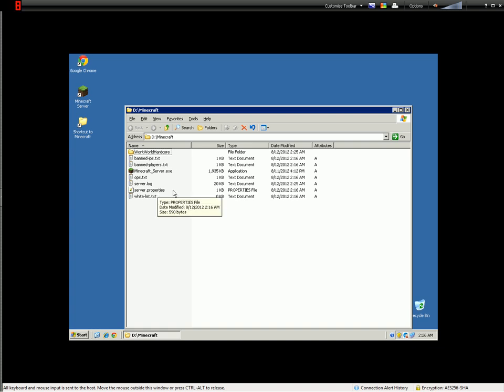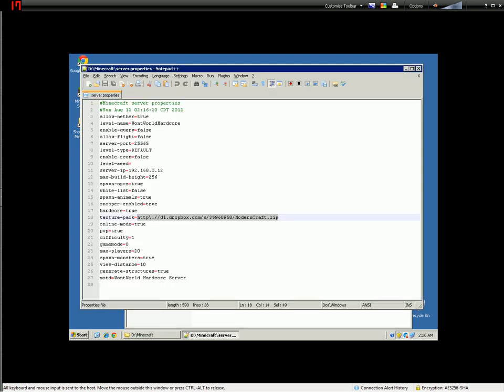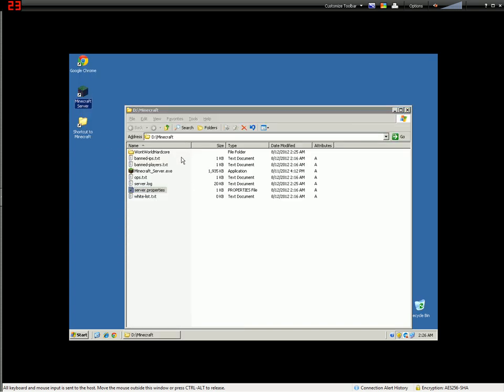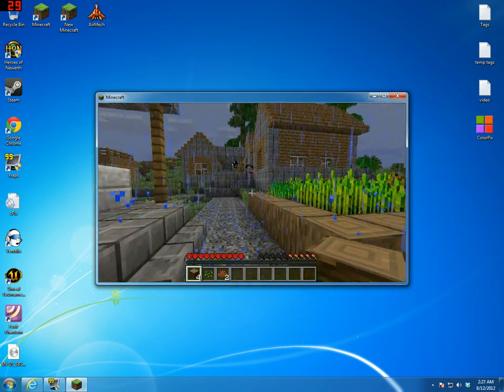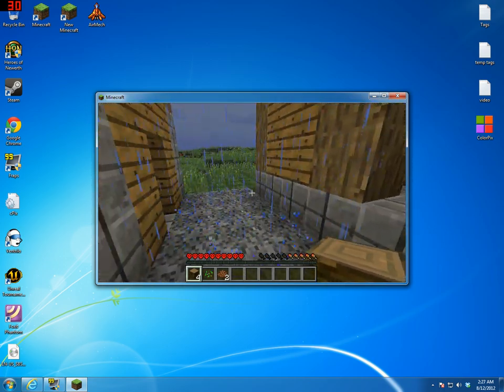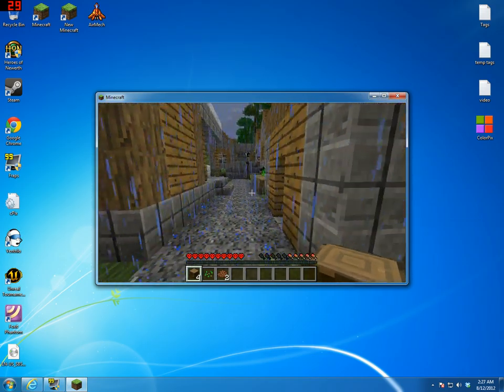Minecraft Server - Texture Pack Option How-To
How to set up the Minecraft server texture pack option.  I think it is set by default but you have to have the "Server Textures" option on under your video settings on your minecraft client.  Also make sure you get the link directly to the .zip file.  The texture pack that i used was "moderncraft".  If it is over a 16x16 and requires MCpatcher it will not work as of this version!